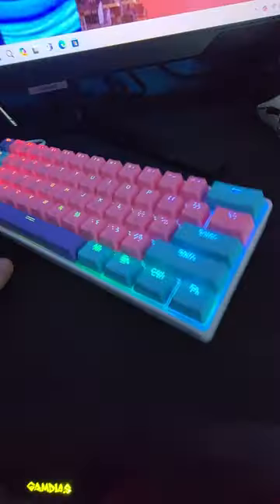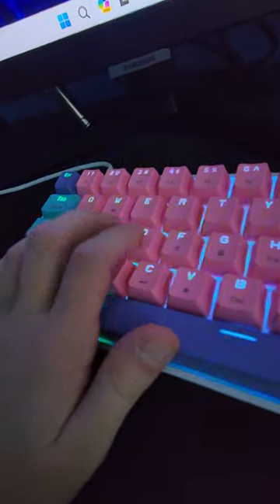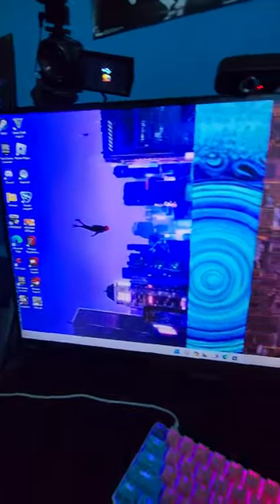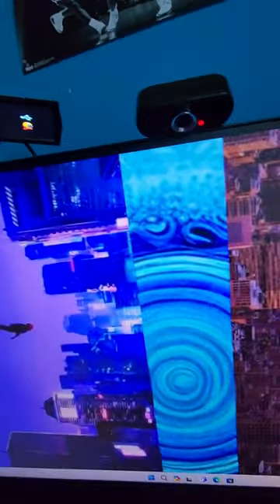the best 10 year old gaming setup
@msung-27-odyssey-fhd-ips-240hz-g-sync-gaming-monitor-black/6507926.p
@-LC24F390FHNXZA-24-inch-Monitor-FreeSync/dp/B01CX26WPY/ref=sr_1_10

Heegomn Video Camera Camcorder with Microphone HD 2.7K Video Recorder Camera Vlogging Camera for YouTube Kids Camcorder with 3.0" LCD Screen,18X Digital Zoom,Remote,2 Batteries and 32G SD Card
CutuLi Gaming Desk - Spacious 48" K-Shaped Computer Table with Cup
 Holder & Headphone Hoo HyperX Cloud Alpha - Gaming Headset, Dual Chamber Drivers, Legendary Comfort, Aluminum Frame, Detachable Microphone, Works on PC, PS4, PS5, Xbox One/ Series X|S, Nintendo Switch and Mobile – Red k - Black

SteelSeries - QcK Cloth Gaming Mouse Pad (XXL) - Black Blue Microphones - Blue Yeti Professional Multi-Pattern USB Condenser Microphone
surmen 60% Wireless Gaming Keyboard 60 Percent RGB Backlit Hot-Swappable GT61 Mini Mechanical Keyboard Bluetooth Programmable (Gateron Yellow, Joker)
 SOLAKAKA Lightweight Wireless Gaming Mouse Bluetooth with Honeycomb Shell, Side Buttons, RGB Lights, (2.4G/BT5.0) Ergonomic Optical Rechargeable Computer Mice for Windows PC/Mac - Black
Glorious Gaming Model O- (Minus) Compact Wired Gaming Mouse - 58g Superlight Honeycomb Design, RGB, Pixart 3360 Sensor, Ambidextrous, Omron Switches - Matte White
HUANUO Dual Monitor Stand - Adjustable Spring Monitor Desk Mount Swivel Vesa Bracket with C Clamp, Grommet Mounting Base for 13 to 27 Inch Computer Screens - Each Arm Holds 4.4 to 14.3lbs
iBUYPOWER - Y40 Gaming Desktop - Intel Core i7 13700KF - 32GB Memory - NVIDIA GeForce RTX 4070 12GB - 1TB NVMe SSD - Black
ASUS ROG STRIX GeForce GTX 1080 TI 11GB VR Ready 5K HD Gaming Graphics Card (ROG-STRIX-GTX1080TI-11G-GAMING)
WD - BLACK SN850X 2TB Internal SSD PCIe Gen 4 x4 NVMe
Ergonomic Gaming Chair with Footrest, PU Leather Video Game Chairs for Adults, Reclining Gamer Chair Office Chair with Lumbar Support, Comfortable Computer Chair for Heavy People, Blue